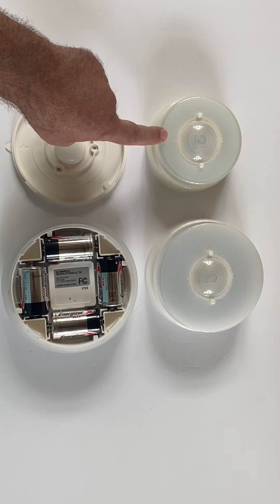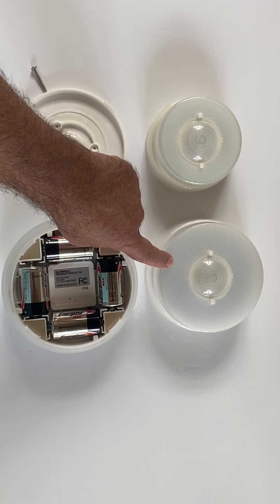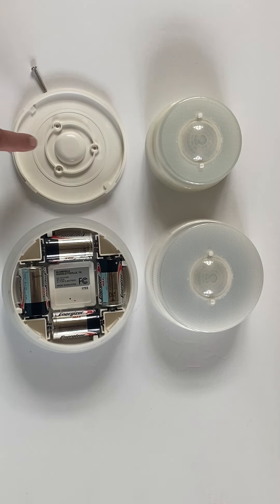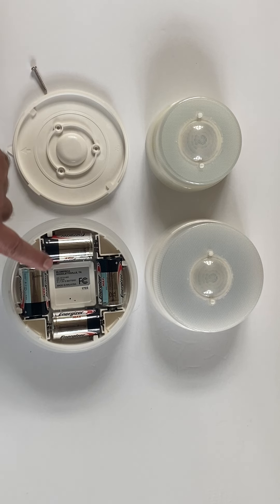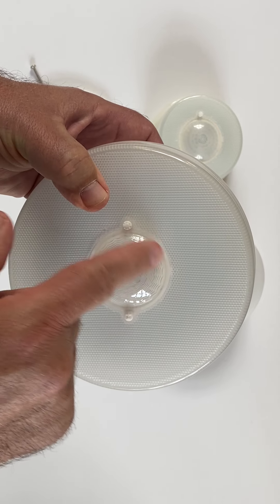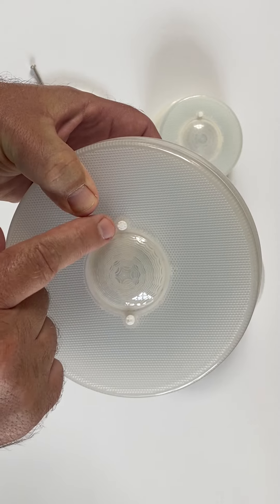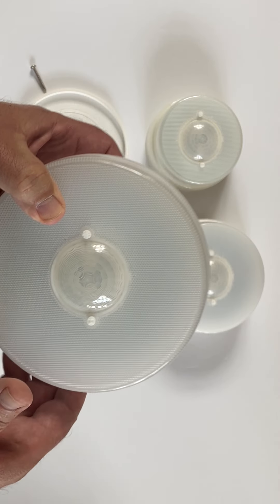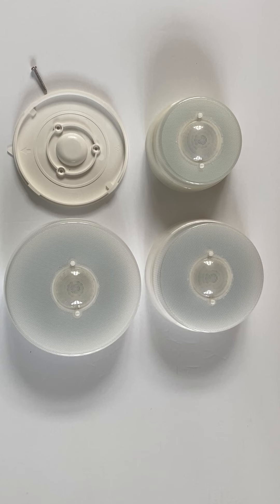Battery-Powered Motion-Activated Lighting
@fliproducts6134 Introduces the new battery-powered motion-activated indoor/outdoor ceiling lights from IQ America!  Available in 3 sizes - 5", 6" and 7" from 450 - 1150 lumens, using 4 D batteries. This product family rivals the light output of typical LED 40W- 75W bulbs, but does not cost an arm and a leg for an electrician to install. You can do it yourself, and PUT LIGHT ANYWHERE YOU NEED IT.  Simply mount the back plate, install the batteries, twist the light onto the back plate and you're in business.  No more than a 5 minute installation. Yes, that simple, and you will save hundreds of dollars over installing an electrical box and switch.

IQ America 360 Degree Battery Operated Motion Sensor Security Lighting products increase security to your property, save energy and money, help to welcome your visitors, and light your everyday paths. Our products encompass a variety of solutions for your home and business. IQ America products are synonymous with innovation and quality. Adding security to your property while enjoying the benefits of saving energy, IQ America indoor/outdoor lighting products deliver. We utilize the newest LED technology and industry-leading quality. Our products are safe, easy to use, and reliable. Your home is a place of refuge so you can make it safe and secure. Proper lighting is a first good deterrent against any intruders. The

Easy Mounting allows mounting the weatherproof fixture as a wall mount OR surface eave mount. The easy-install mounting plate kit and battery-operated features mean you'll be up and running in 5 minutes. It's safe and simple. You're in control with the “dusk-learn’ and “eco-dimming” sensitivity adjustments based on your needs to save energy and have the light learn when it needs to be on. The exit-sensor detects your exit from a door to immediately light your path. The 360 degree sensor detects from anywhere. Requires 4 C or D batteries not included. Perfect for any residential or commercial lighting sites, work sites, job sites, homes, sheds, barns, workshops, she-sheds, tiny homes, storage, patio, tents, closets, attics, RV's, trailers and more!

You can find them at a variety of ecommerce retailers shipped and sold by FLI Products